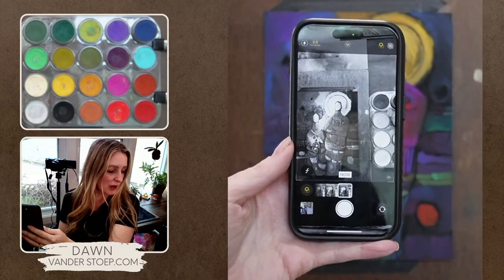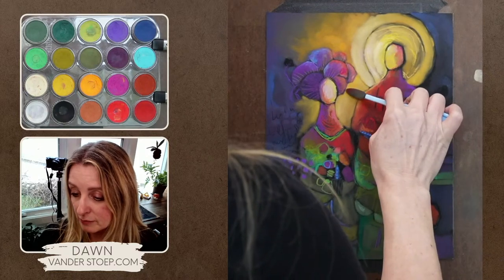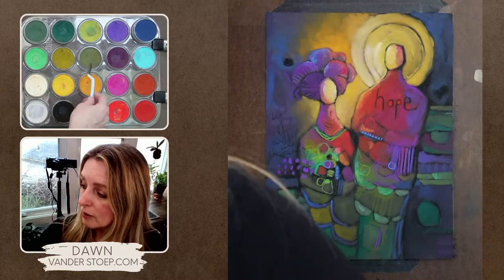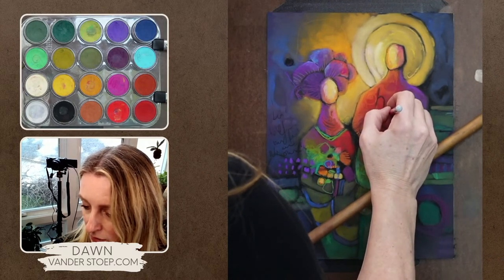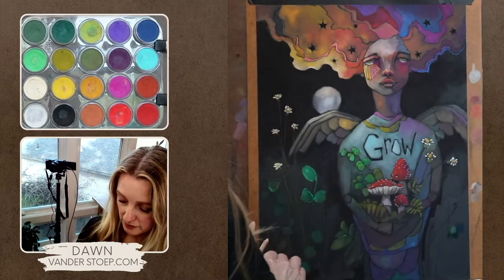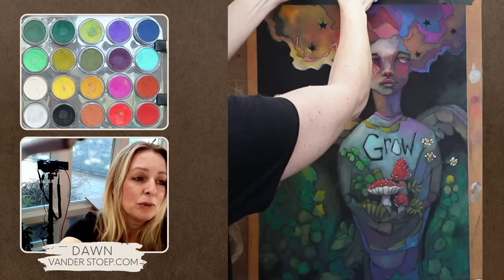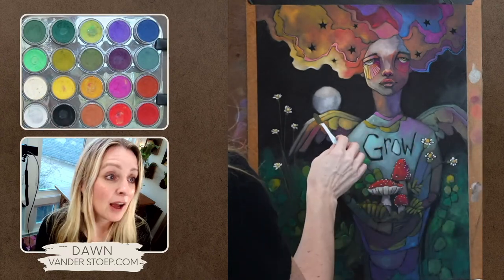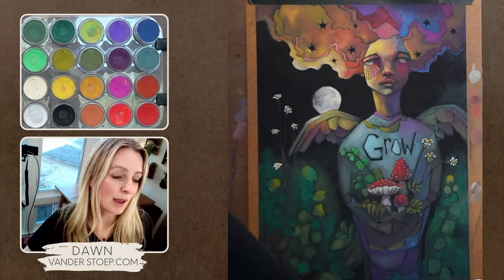Part 2 - Incorporating Mark Making & Abstract Into Your Soft Pastel Painting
🎨 Dive into the colorful world of soft pastels with me 🎨

Join me in this live as I finish the piece from Tuesday. I will share my favorite tips and techniques designed to add a new dimension to your artwork. From expanding your mark-making to exploring the freedom of abstract methods, we'll discover together how these elements can infuse your paintings with your unique style.

I will also work on one of my personal pieces, "GROW". 🌟

For those interested in expanding their artistic horizons, don't forget to sign up for my FREE soft pastel lesson library membership and explore my self-paced online classes

Here are some of the supplies that I talked about  🎨✨

PanPastel Colors: (left to right)
1st Row: Perm. Green Shade, Phthalo Green Shade, Bright Yellow Green, Violet, Ultramarine Blue
2nd Row: Perm. Green, Diarylide Extra Dark, Bright Yellow Green Extra Dark, Magenta Extra Dark, Turquoise.
3rd Row: Yellow Oxide Tint, Diarylide, Orange Shade, Magenta, Red Iron Oxide.
4th Row: Raw Umber Tint, Black, Burnt Sienna, Perm. Red, Perm. Red Shade.

UART Dark 600 Grit Sanded Pastel Paper
CarbOthello Pastel Pencils Set of 48
The CarbOthello is a wonderful base starting set.
I also use Pit Pastel Pencils by Faber-Castell, Carandache Pastel Pencils & Derwent Pastel Pencils.
M&R Brass Pencil Sharpener
Wolff Carbon Pencil 2B
My all-time favorite white erasers are called Vanish Four In One Eraser
Strathmore Tracing Paper